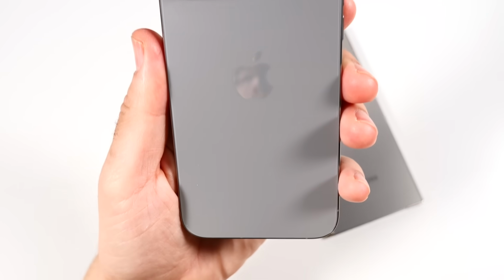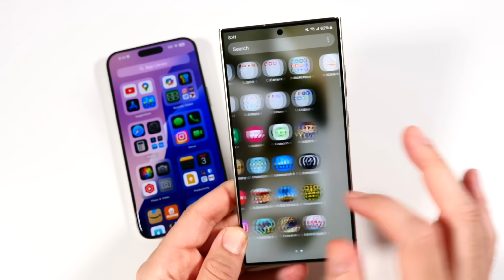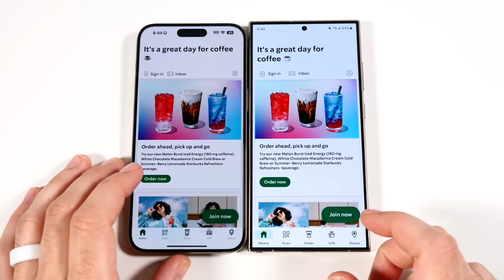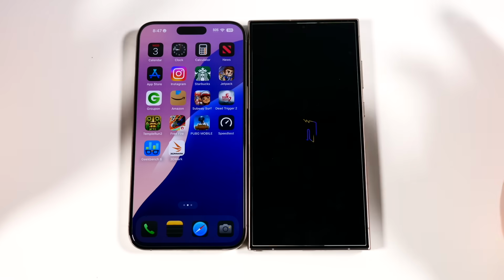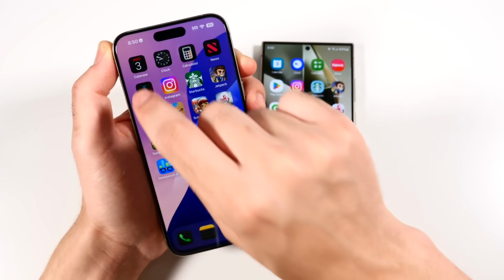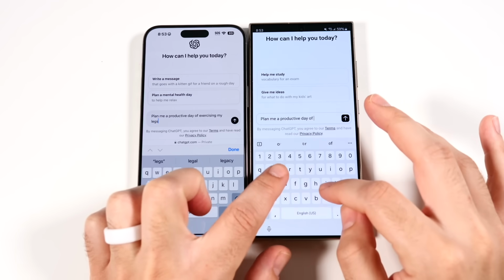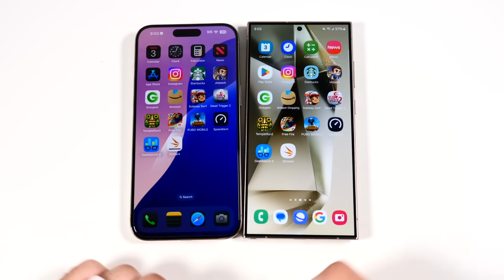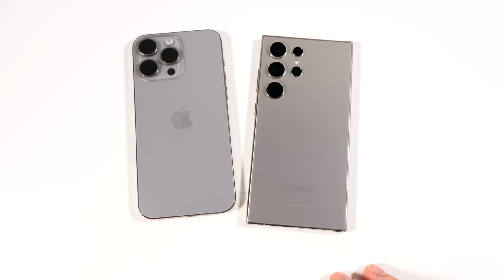iPhone 15 Pro Max vs Galaxy S24 Ultra Speed Test (3)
iPhone 15 Pro Max vs Galaxy S24 Ultra Speed Test 3 - In this video we will pit the two best smartphones in the world in a speed test comparison with the iPhone 15 Pro Max now running iOS 18 Beta 2 with the intentions of seeing how both of these are performing next to each other all these months later.amsung Galaxy S24 Ultra comes packing a Snapdragon 8 Gen 3 for Galaxy, Adreno 750, One UI 6.1, and 12GB of RAM. The iPhone has a custom A17 Pro Chip, 8GB of RAM, iOS 18 Beta 2, and comes with a 6-core in-house Apple GPU.

iPhone 15 Pro Max
Galaxy S24 Ultra